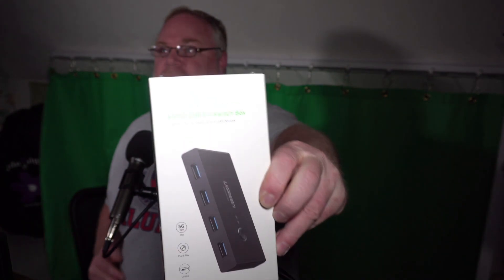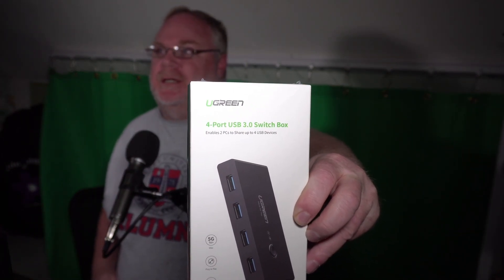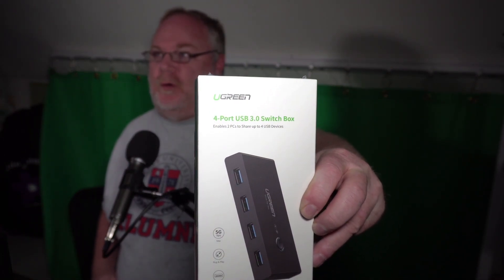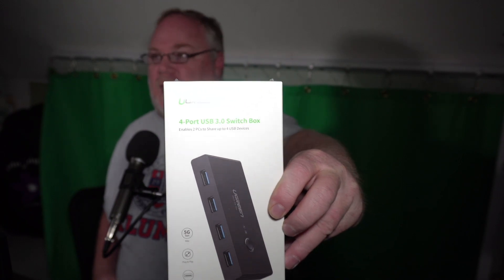Ugreen 4 Port USB 3.0 Switch Review/UnBoxiing: A Great Way to Use One Keyboard and Mouse on Two PCs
This is one of the most practical buys I've made for my stream setup and it was cheap!  I review the Ugreen 4 port USB 3.0 Switch.  This is a great solution to combining one keyboard and mouse between your PCs.  It also works with SD card readers and webcams!   This was purchased by me and is not a sponsored video.

If you are interested in buying this, it is $33 USD on Amazon.  Clicking the link will take you to the product page and it will help me out a lot